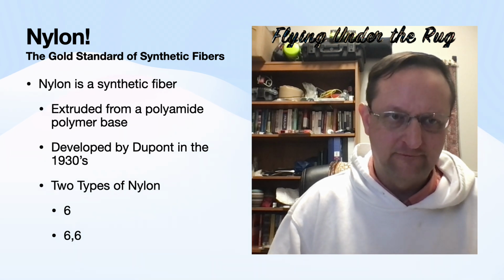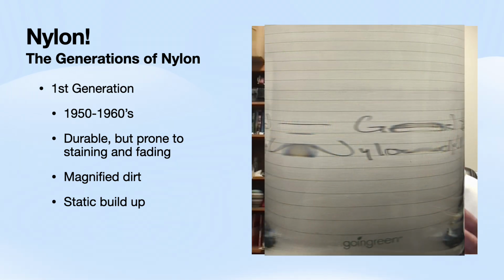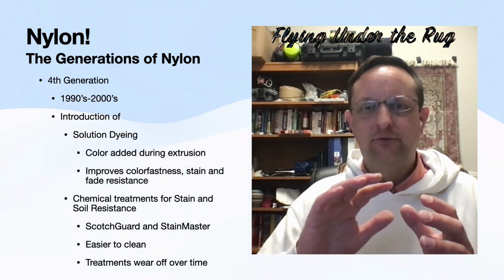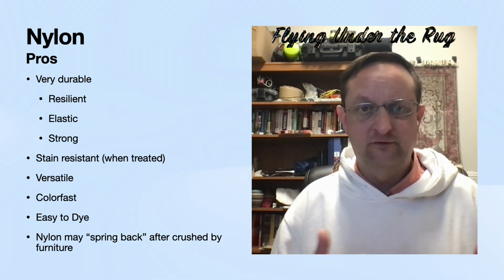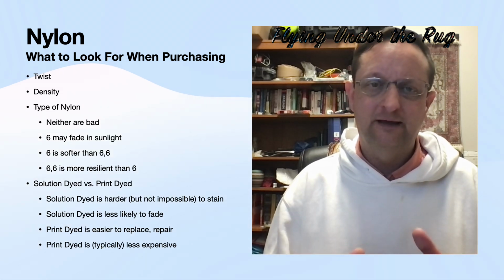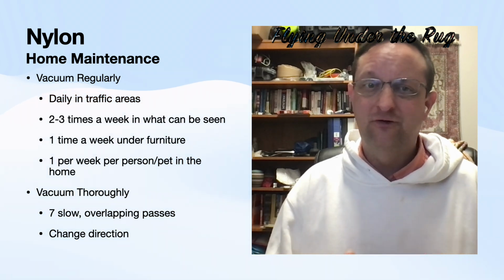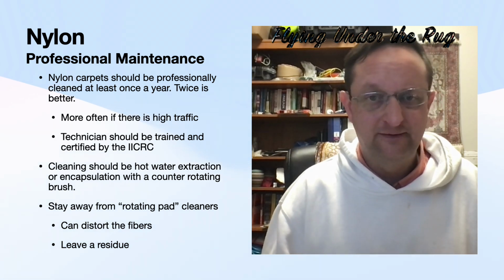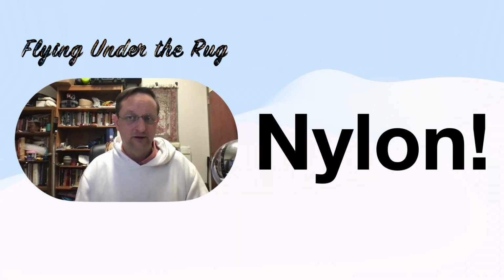Flying Under the Rug Nylon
00:00 Intro
00:46 Intro to Nylon
01:09 What is Nylon?
01:32 Types of Nylon
03:05 Generations of Nylon
08:05 Pros of Nylon
09:50 Cons of Nylon
11:29 What to Look For When Buying Nylon
13:26 Home Maintenance of Nylon
16:15 Professional Maintenance of Nylon
18:23 Fiber Protector: Yes or No?
19:58 Conclusion

Welcome to another exciting episode of Flying Under the Rug!
In today's episode, we are talking Nylon! Nylon is one of my favorite fibers, and I go in... medium depth about nylon and it's characteristics, it's pros and cons, and what to look for when buying new carpet. I take a dive into home maintenance, keeping your carpet looking and performing its best! One big thing- stay away from spot removers that have the word "OXI" in them- especially for wool and for nylon fibers.
I fly over professional cleaning, and the standards that cleaners should maintain.
I discuss fiber protectors, and some of the pros and cons of those.
Thank you for checking this video out, I'd love to hear your thoughts on nylon carpet!